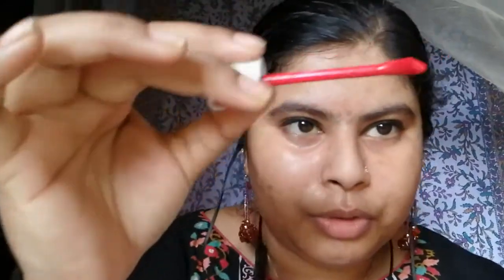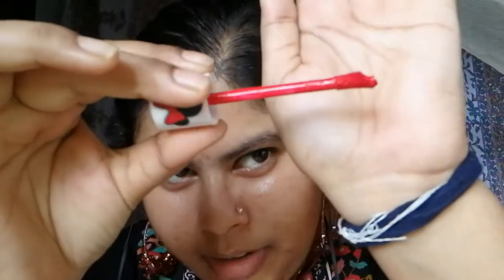Dose of colors liquod lipstick swatches on NC 40 skin tone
Hello all the beautiful people out there, today i am going ro swatch the dose of colors liquid lipsticks collevtion that i proudly own. The video is taken under natural light and i find the colors are accurate as possible.